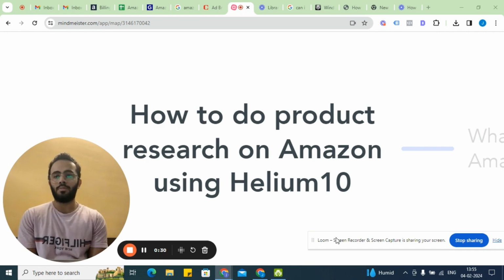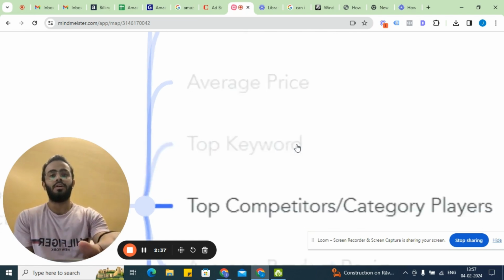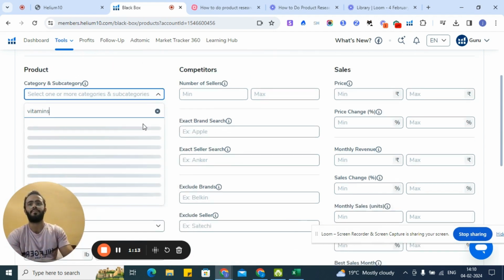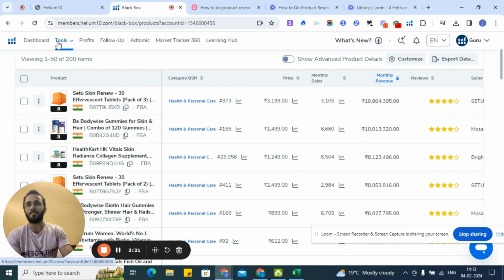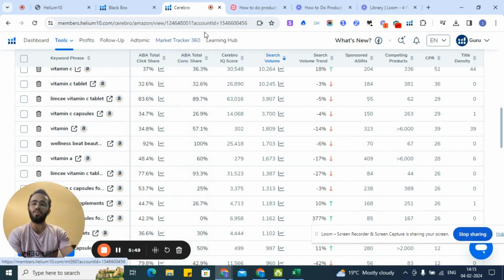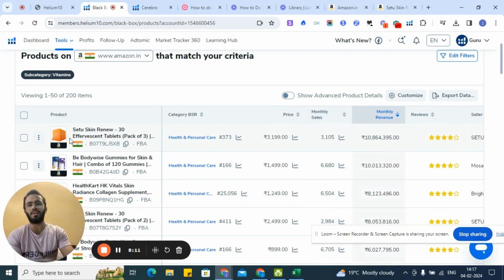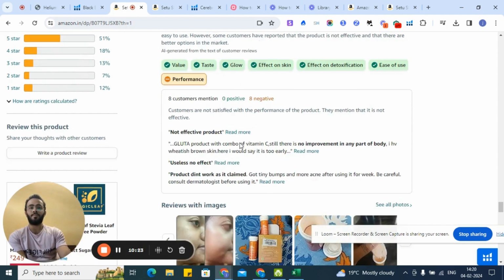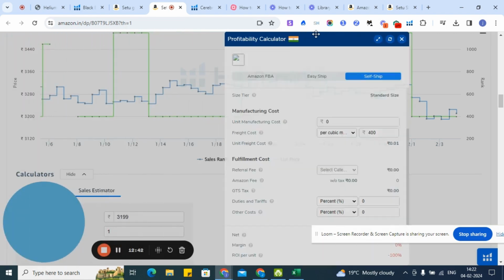How to use Helium 10 for Product Research | Best Amazon Product Opportunity Explorer Tool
In this video, I will show you How to use Helium 10 for Product Research on Amazon. Whether you're new to Amazon or already using Helium 10, this is the best product opportunity explorer tool.

Know how to research products to sell on amazon in this video.

Helium 10 helps in competition analysis, keyword research, determining profit margins and more.

If you want to get a Helium 10 platinum subscription at a low cost, watch my previous video

Watch the video to learn how to find total players in a market, average monthly orders, top keywords, product reviews, yearly sales, and profit margins using Helium 10.

I show you how to use the black box tool to find the total number of players in a specific category, analyse revenue, reviews, and pricing, filter by keywords, and check competition. I also explain how to find keywords using Helium 10's Cerebro tool and their Chrome extension.

Additionally, I discuss the importance of analysing existing players' weaknesses and calculating profit margins. Watch this video to learn how to effectively conduct product research on Amazon using Helium 10.